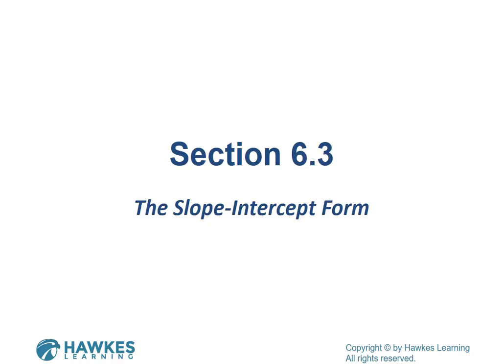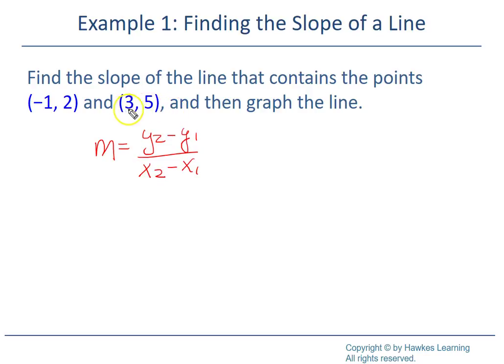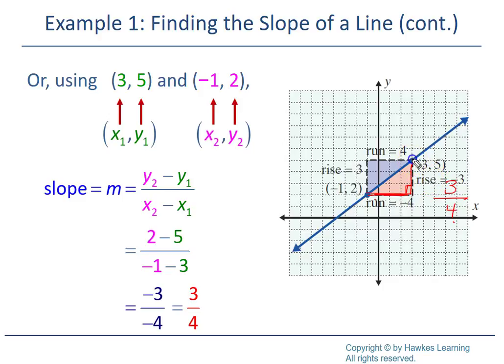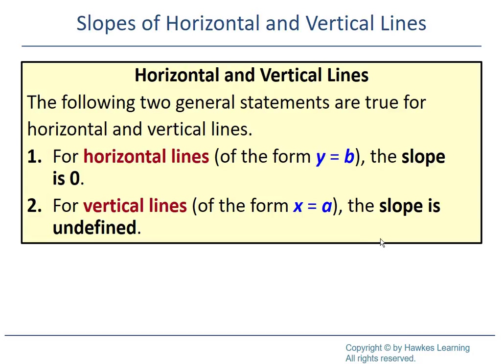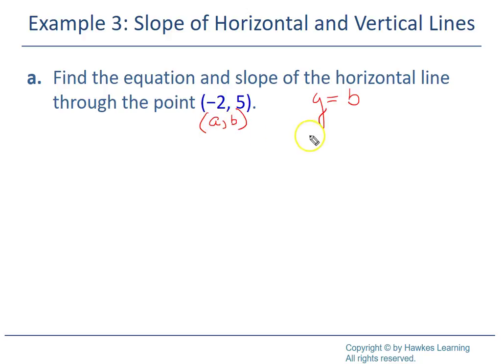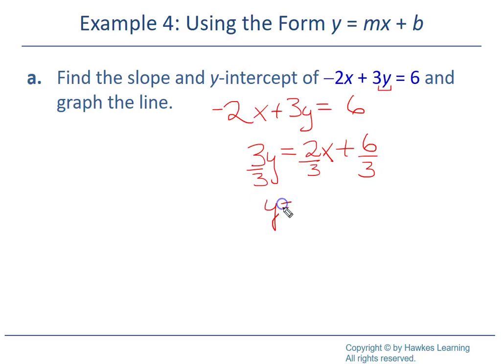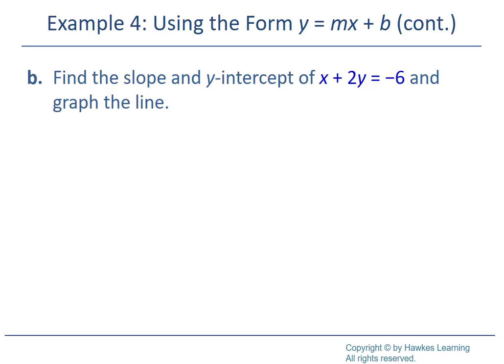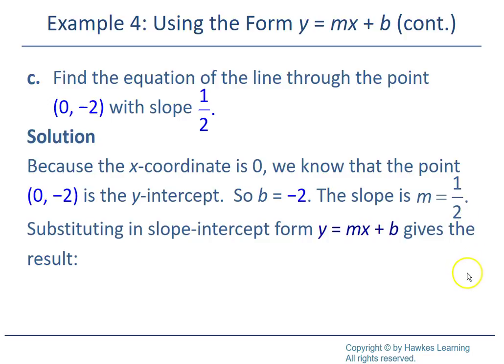Hawkes 6.3 PP: Slope and the Y intercept